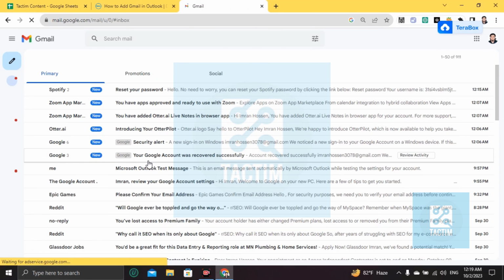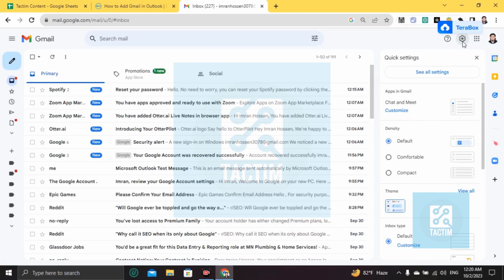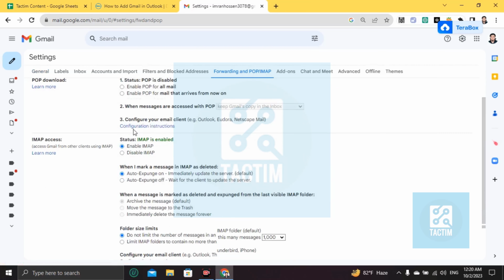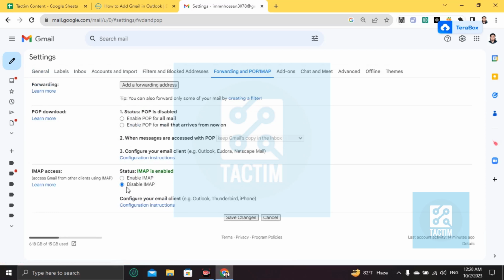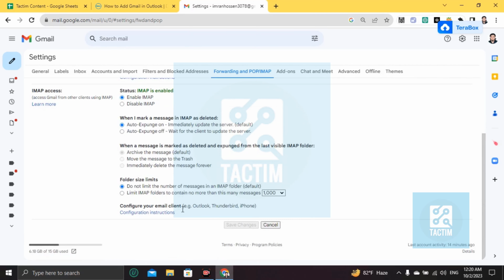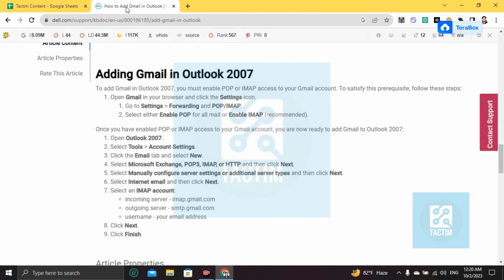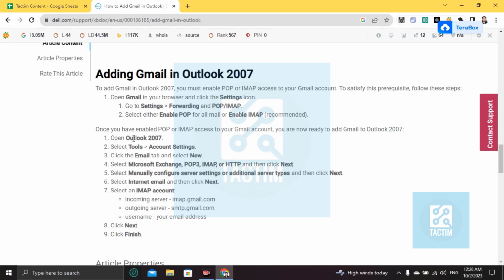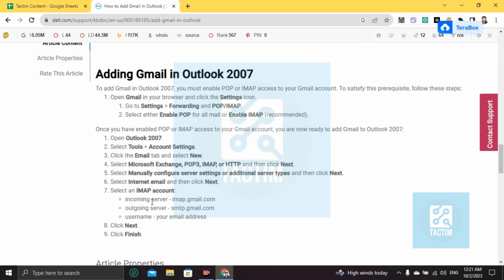Legacy Tech Magic: Configuring Outlook 2025 with Gmail Tutorial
Unlock the secrets of seamless email integration! Our tutorial guides you through the steps to configure Outlook 2007 with Gmail, bridging the gap between legacy tech and modern communication. Say goodbye to compatibility challenges and hello to a synchronized inbox. Watch now and elevate your email experience!

Configure Outlook 2007 with Gmail,
Outlook 2007 Gmail settings,
Email configuration tutorial,
Legacy tech and modern email,
Sync Outlook with Gmail,
Email productivity tips,
Tech how-to,
Email setup guide,
Seamless email integration,
Outlook 2007 tutorial,